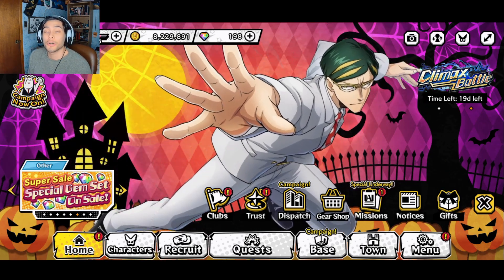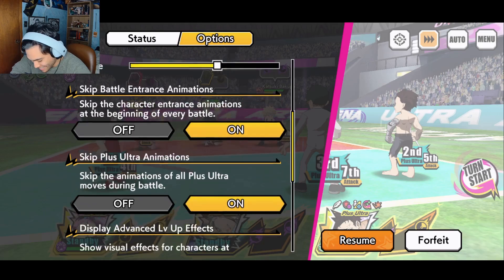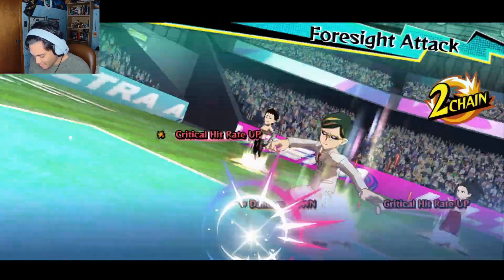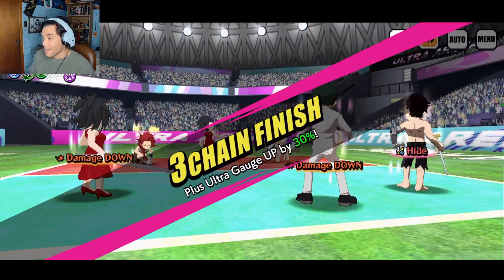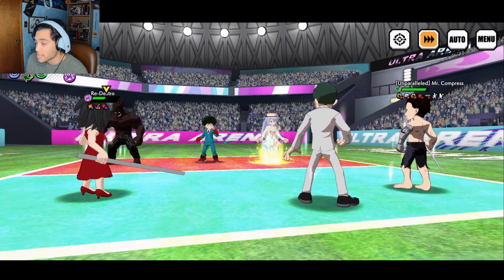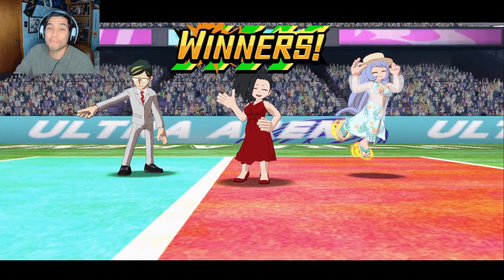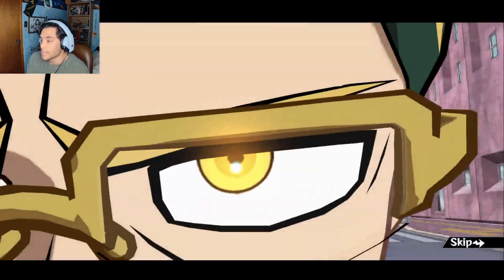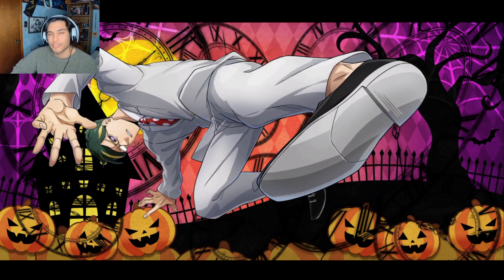UR SIR NIGHTEYE SHOWCASE!! FANTASTIC JACK OF ALL TRADES!! (My Hero Ultra Impact)